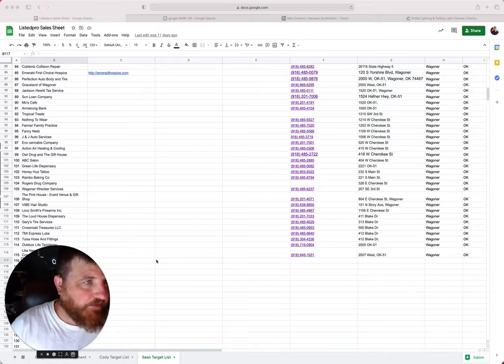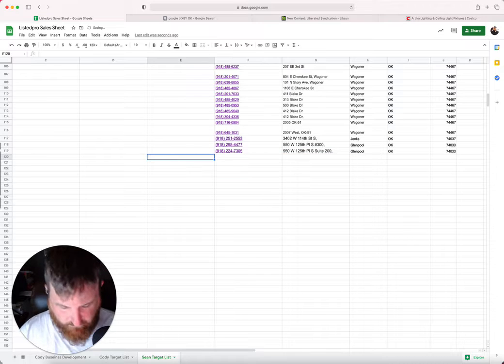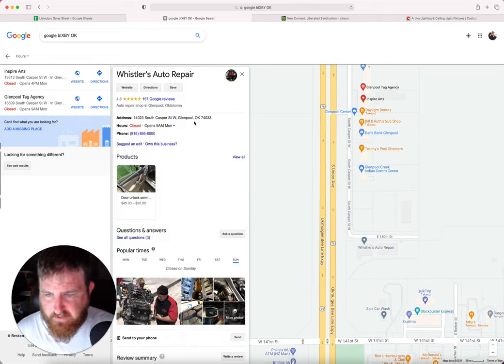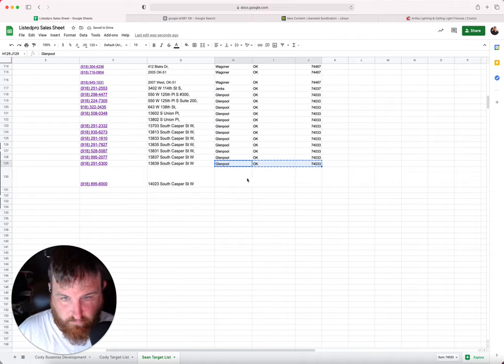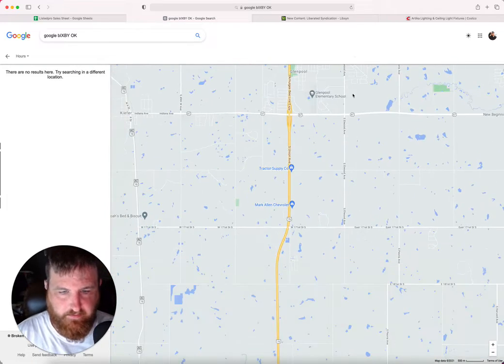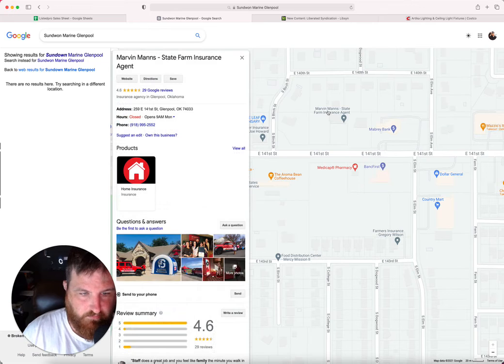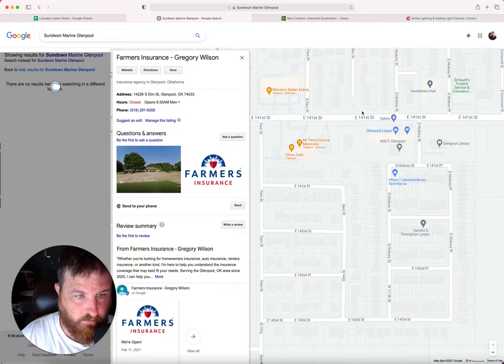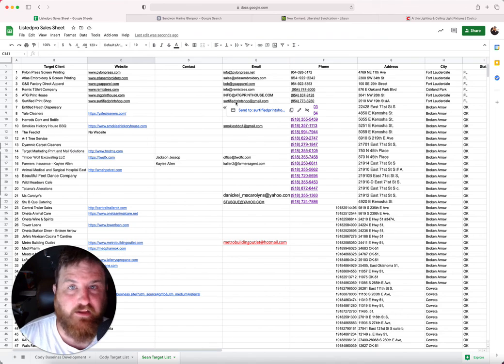The Niche Experience Podcast: Episode 672: Building A Target List for 30 Minutes a Day Part 5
Sean Michael Lewis continues the series on building a target list for 30 minutes a day for ListedPro.